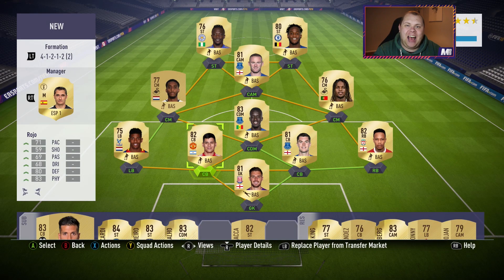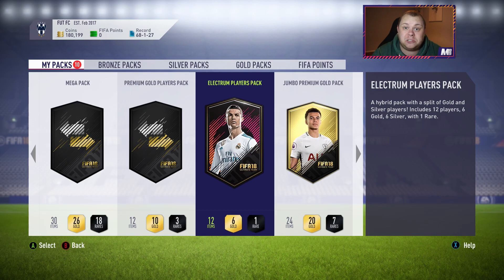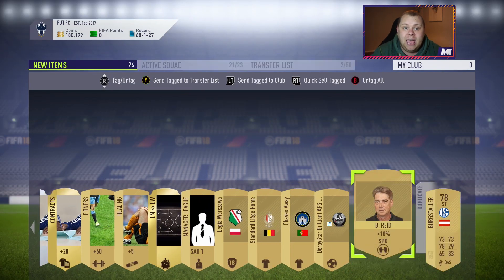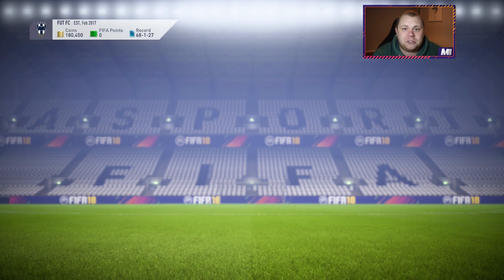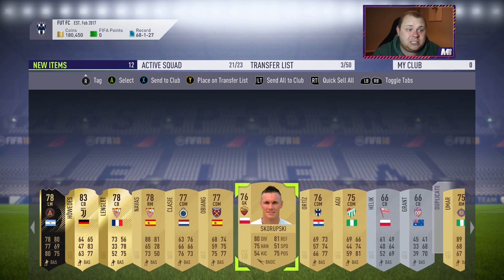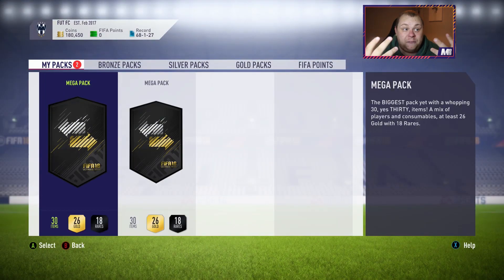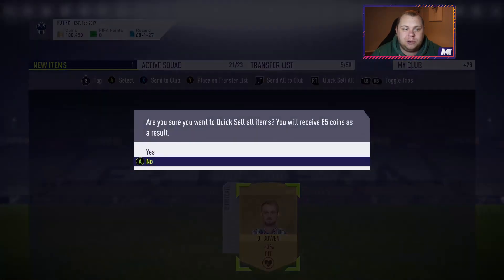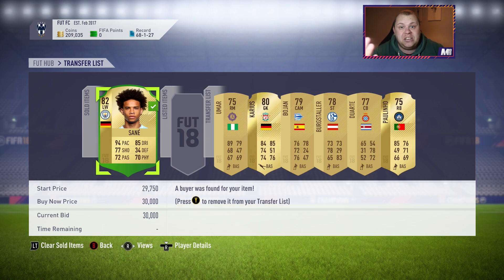FIFA 18 RTG | THE FINAL PACK... | ROAD TO GLORY #8 | FIFA 18 ULTIMATE TEAM RTG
FIFA 18 Road to Glory #8 - FIFA 18 RTG. Lets smash 1,000+ likes on this FIFA 18 Road to Glory episode!
Cheap MSP/PSN and Game Codes Use 'M89' for cashback!

Video Summary:
Today.. FIFA 18 Road to Glory episode 8 , FIFA 18 RTG .. THE FINAL PACK. If you want to catch any recent FIFA 18 Player Reviews , check out